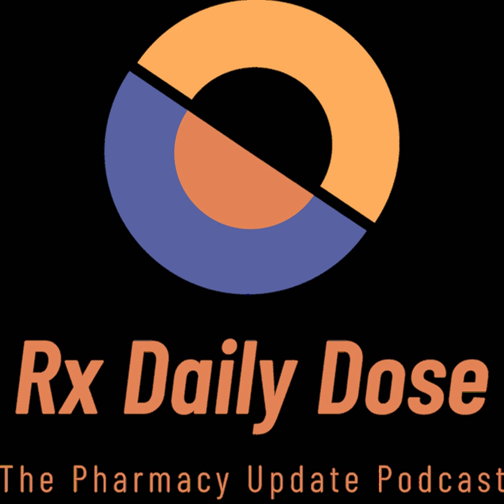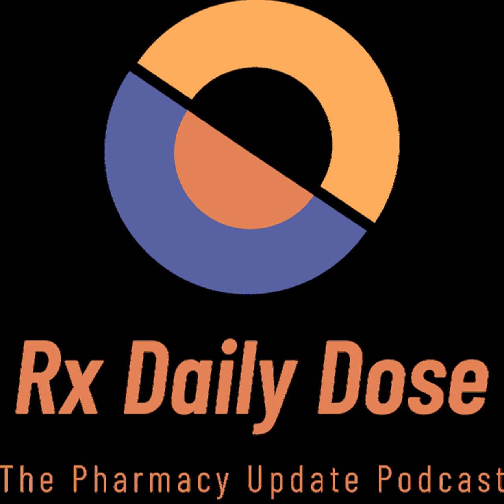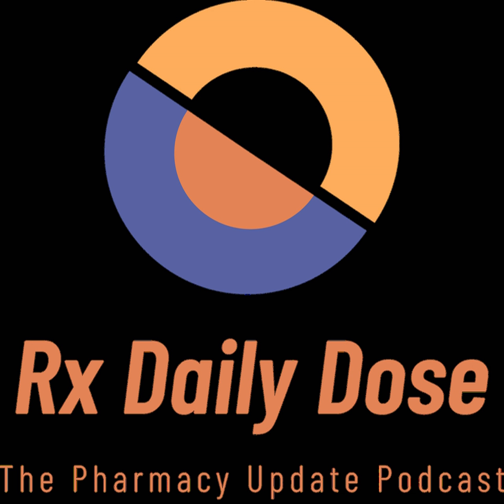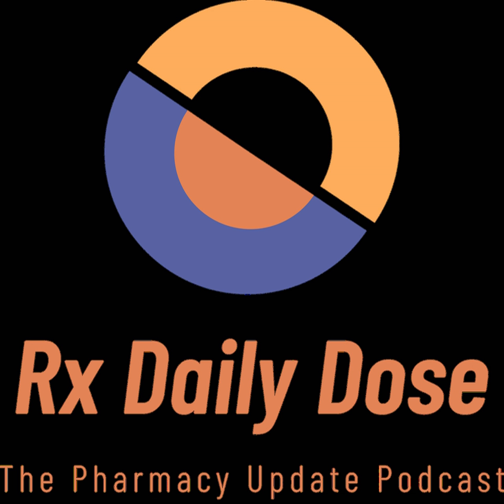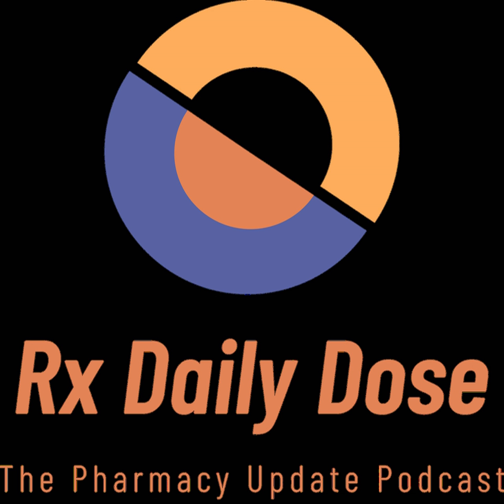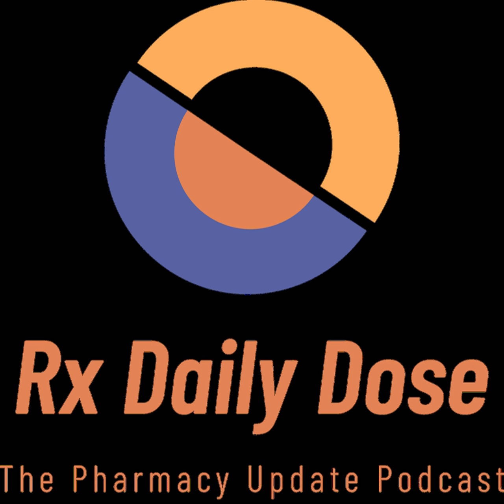Episode 3 - Flu? We've got options!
In Episode 3 we go over updates from the FDA including a new indications for products used to treat asthma, and certain cancers, as well as a new product for IBS-C. We also continue our series on flu season, talking about who needs the vaccine and whats available.

The Rx Daily Dose
Episode 3